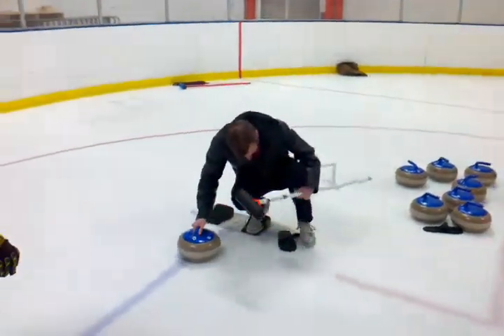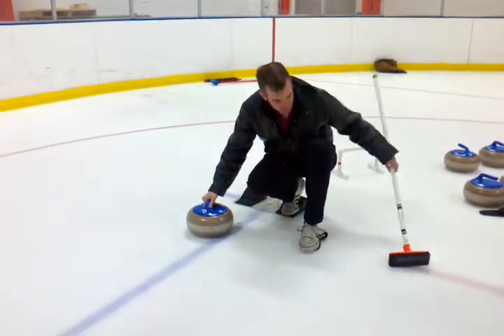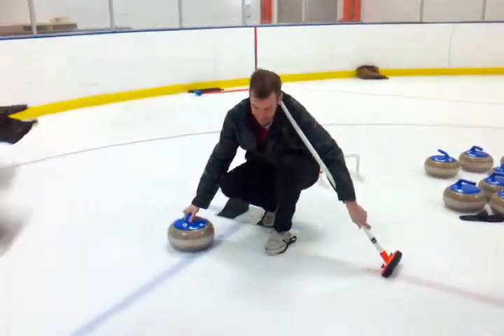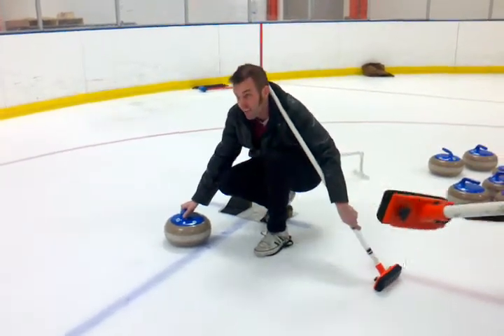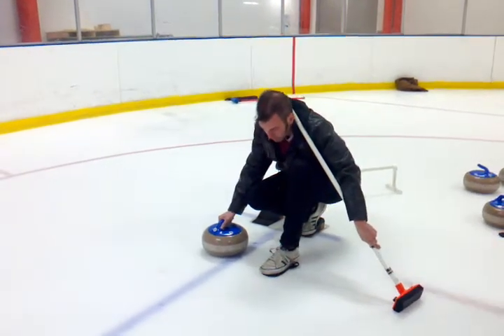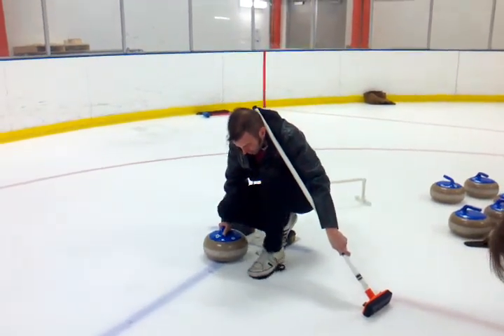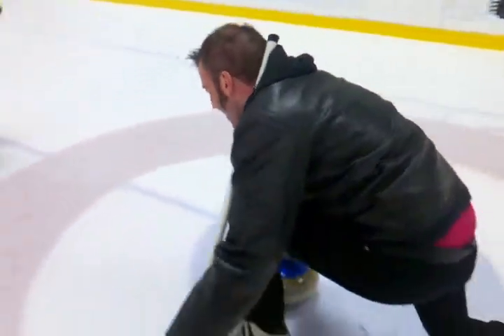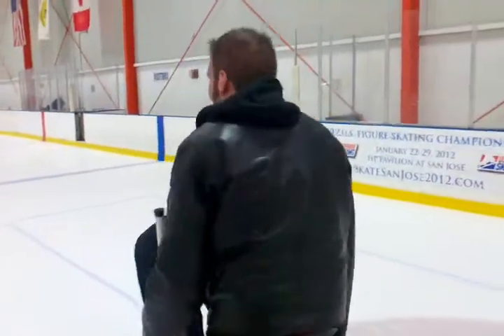Curling in Oakland 2/4/11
It's kinda slippery.